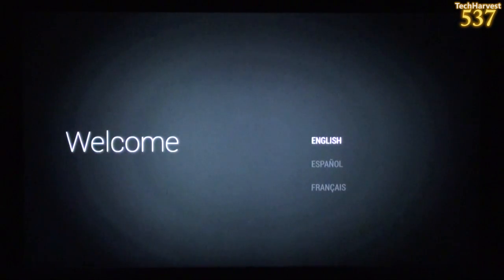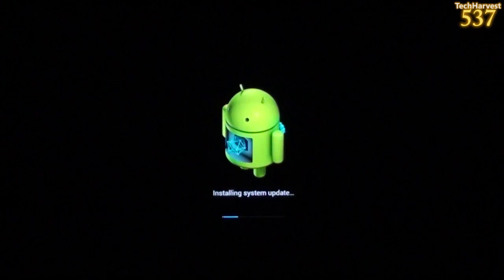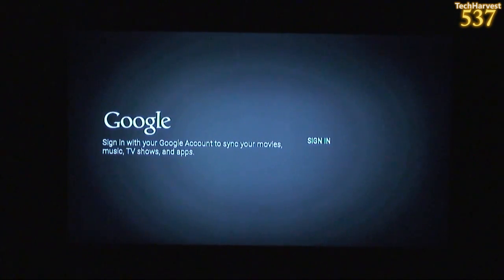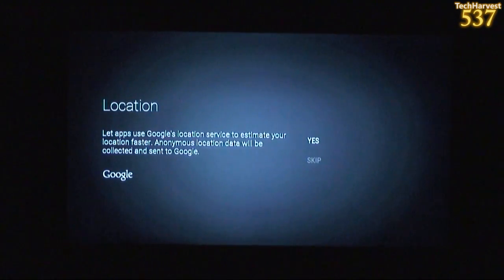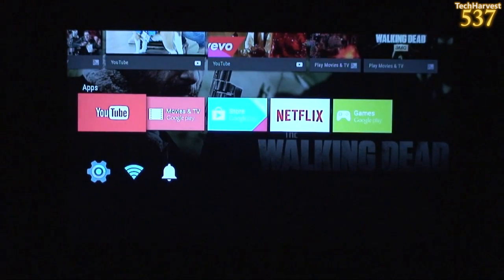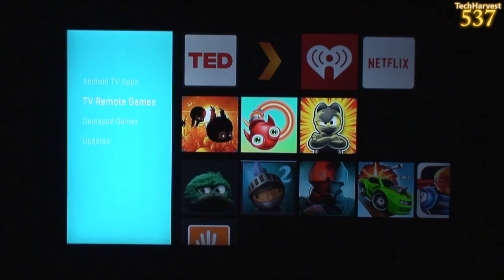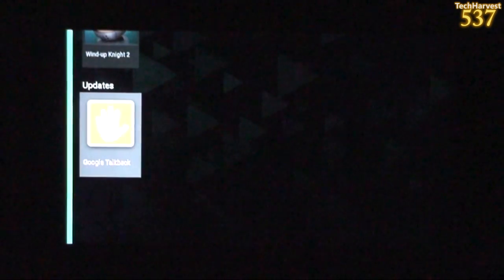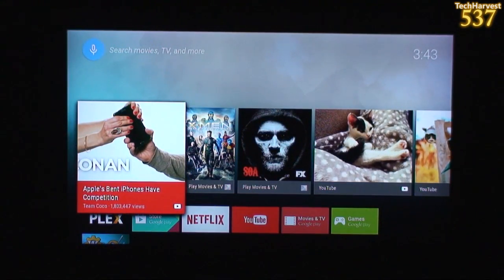Android TV First Time Power Up: ADT-1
Let's take a hands on first look at Android TV.